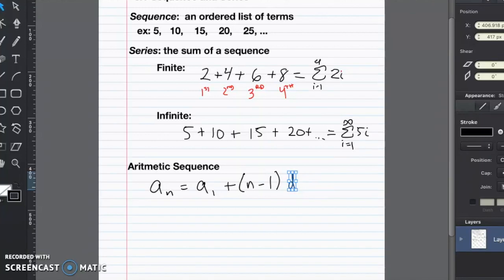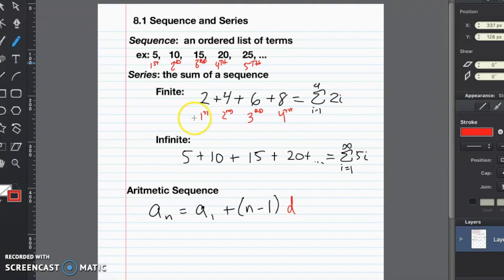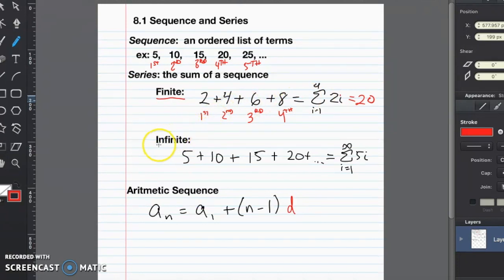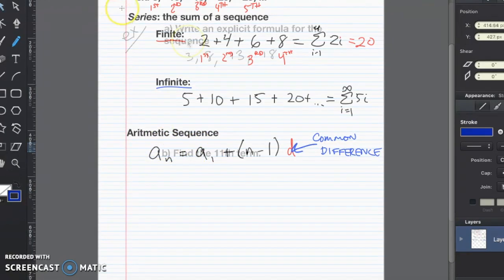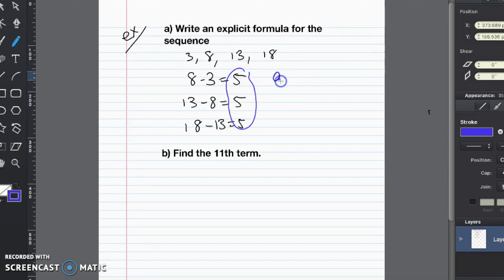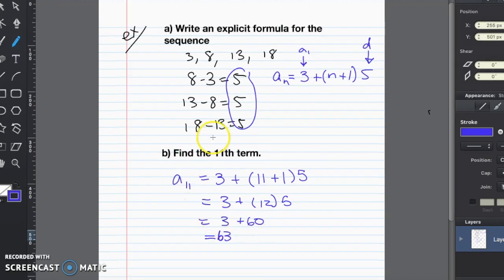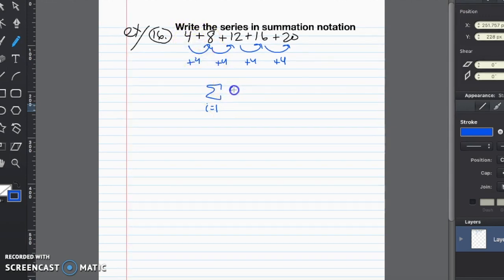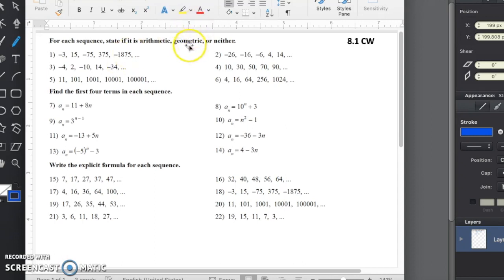Sequence and Series for Arithmetic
This video is about Sequence and Series for Arithmetic